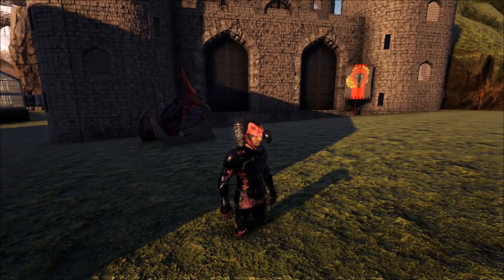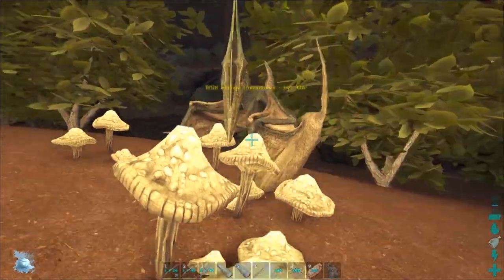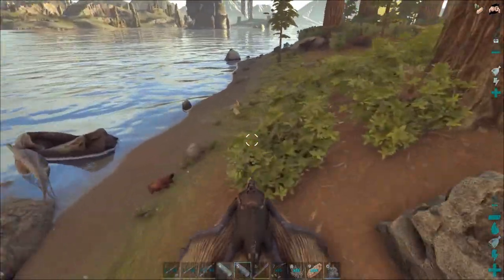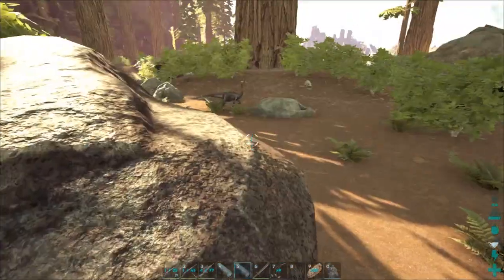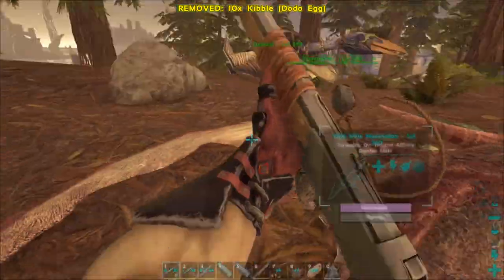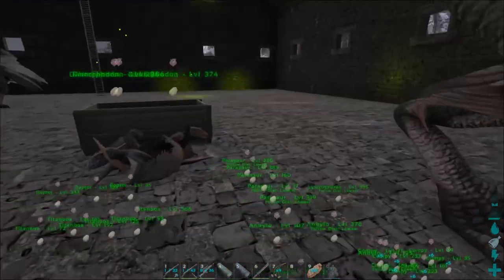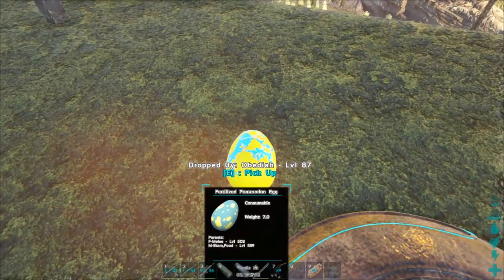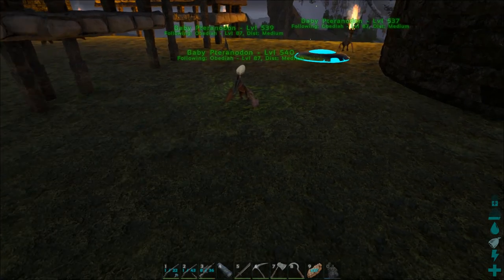Ark: The Center: SUPER PTERANODON TAMING AND BREEDING!!! S02E14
Hey Guys,

Today we tame up a bunch of new pteranodon and breed them to start working on our super ptera!

Mods List:

Configurable Difficulty
Auto Torch
Death Recovery
Egg and Poop Collector
Omnicular
Perfect Hair
Skin Mod
Seven's Mini Tweaks
Pet Finder
Stackable Foundations
Rotten Box
RAWR Beacons
Structures Plus
Platforms Plus

Server Settings:

10x Tame
4X Gather
4x Experience
15x Incubation
15X Maturation
PVPVE

Intro:
Title: Birds
Artist: Tyler Twombly
Album: Chill Beats EP